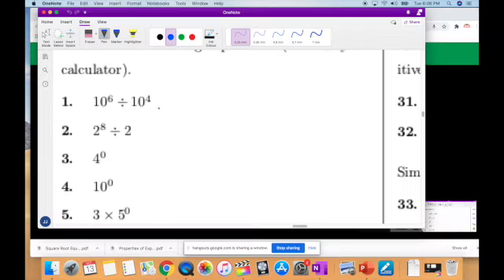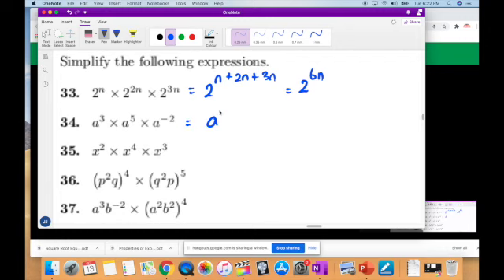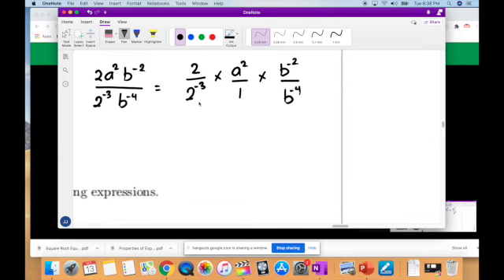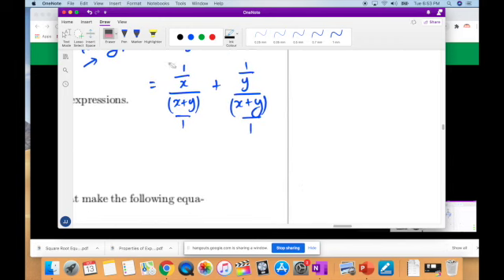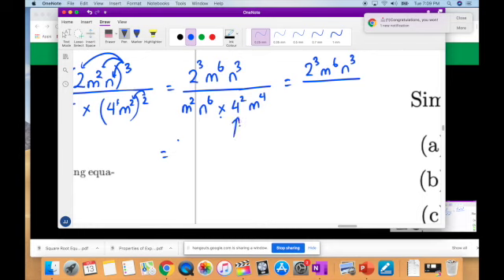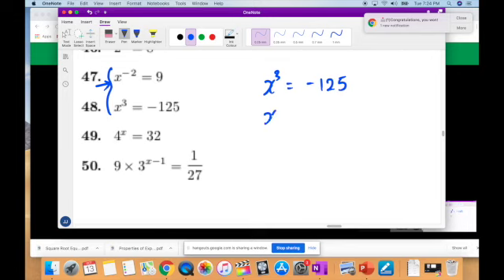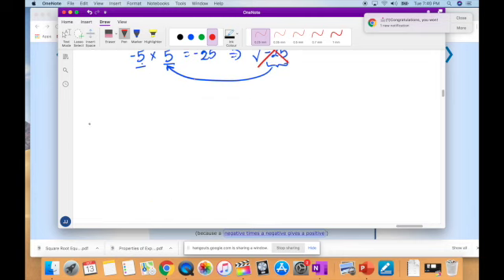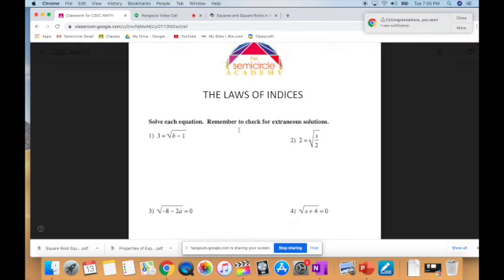13. CSEC MATHEMATICS: Indices and Square Roots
INDICES AND SQUARE ROOTS